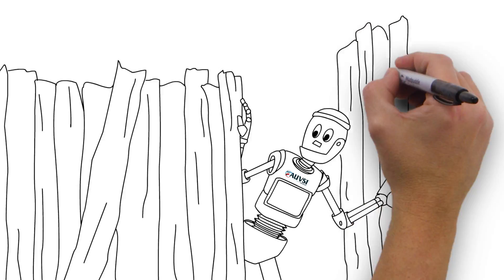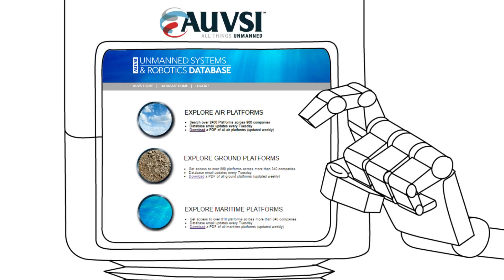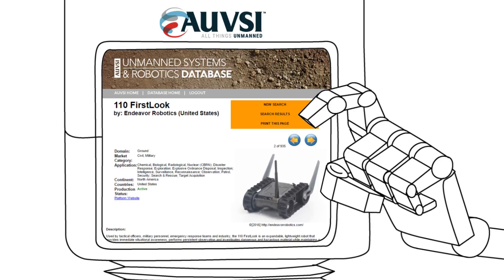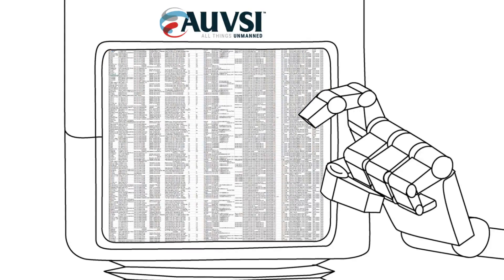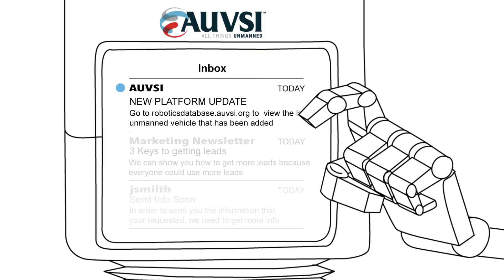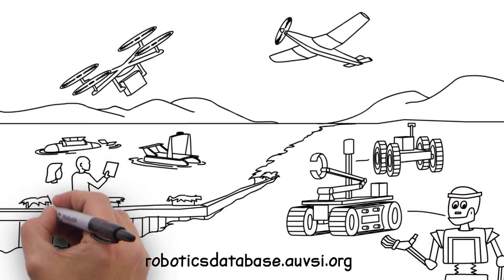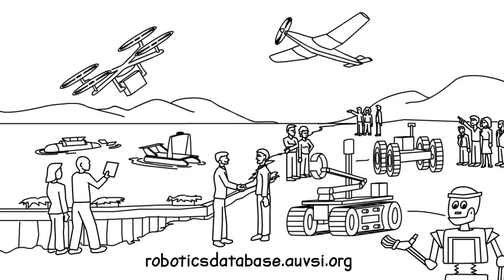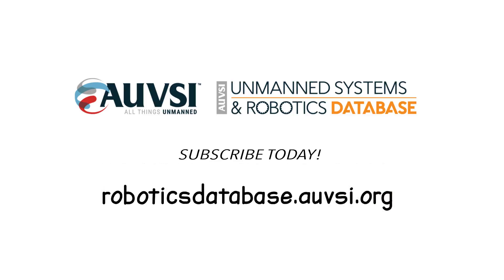AUVSI Robotics Database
Access the most comprehensive and searchable robotics database in the industry! Gain unparalleled access to data spanning academic, civil, commercial, and military markets including all development statuses.

Air platforms: Search over 2,860 Platforms across 900 companies

Ground platforms: Search over 930 Platforms across 400 companies.

Maritime platforms: Search over 890 platforms across 380 companies